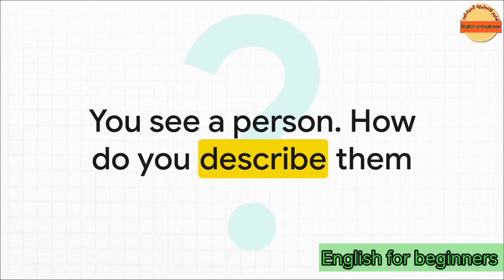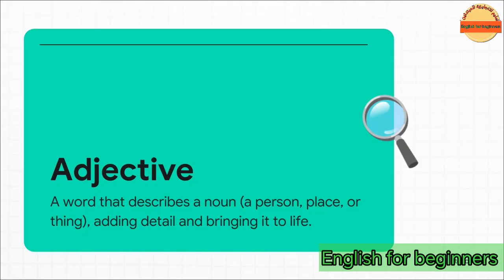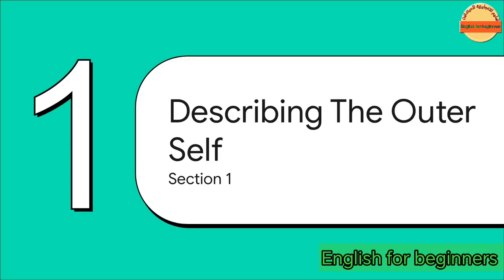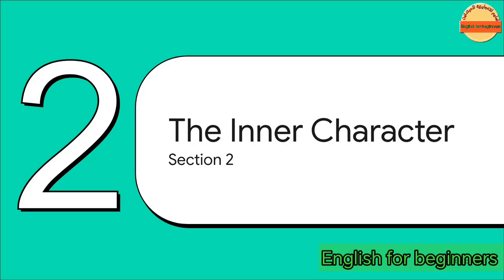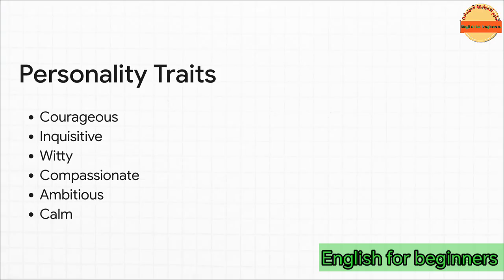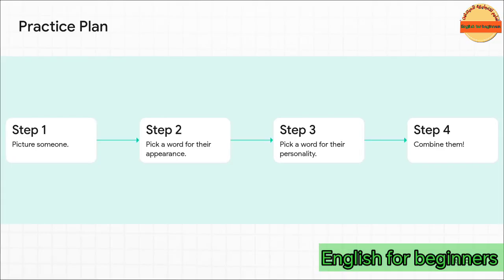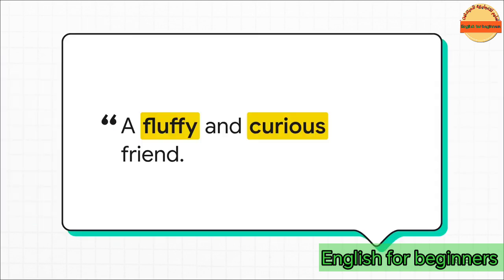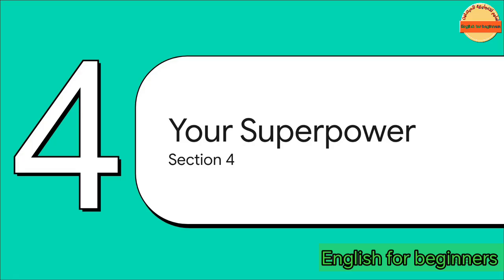Podcast: words that paint pictures | بودكاست: كلمات ترسم صورًا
شرح تفصيلي
عنوان “Words that paint pictures” يقصد به أن الكلمات قادرة على خلق صور ذهنية واضحة وقوية في خيال المستمع. عندما نسمع قصة أو وصفًا دقيقًا، فإن عقولنا ترسم مشاهد كما لو أننا نشاهدها أمامنا.

في سياق البودكاست، العنوان يوحي بأن المحتوى سيُركز على قوة التعبير بالكلمات، وكيف يمكن استعمالها لجعل الأفكار والأحداث حيّة ومؤثرة في ذهن المستمع.

Recommendation: اربط الشرح بمحتوى حلقات البودكاست.
Next step: وضّح للجمهور أمثلة عملية على كلمات أو أوصاف ترسم صورًا في الذهن.